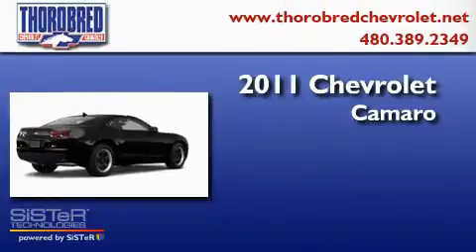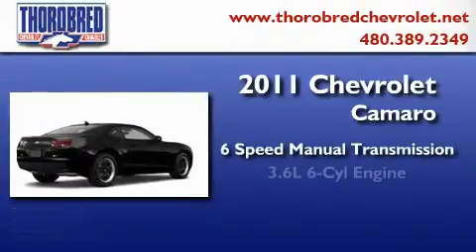2011 Chevrolet Camaro Chandler AZ 85225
Year : 2011

 Make : Chevrolet

 Model : Camaro

 Engine : 3.6L 6 Cyl. Fuel Injected

 Trans . : 6 Speed Manual

 Exterior : Black

 Stock : 110288

 Thorobred Chevrolet

 2121 N. Arizona Avenue